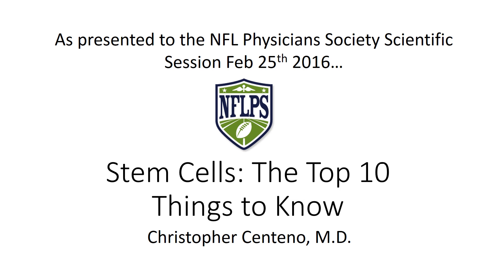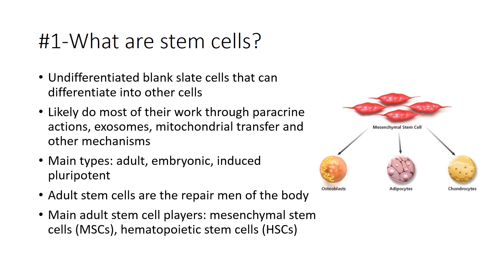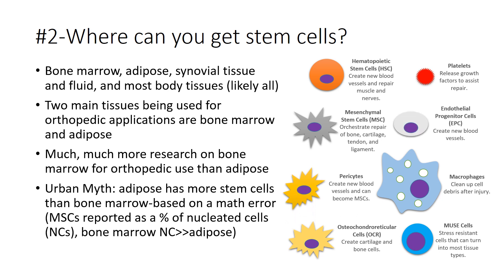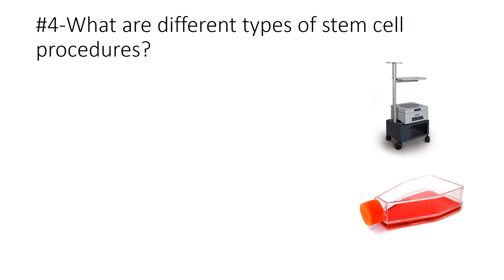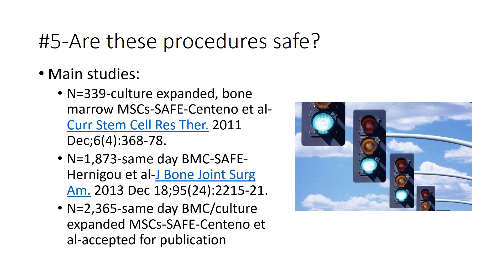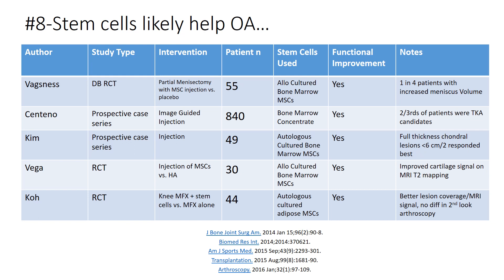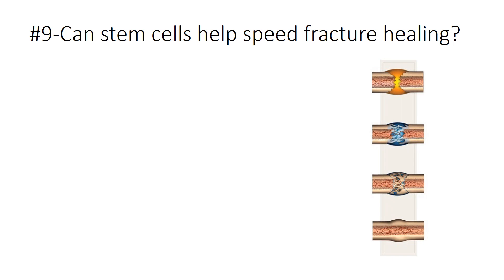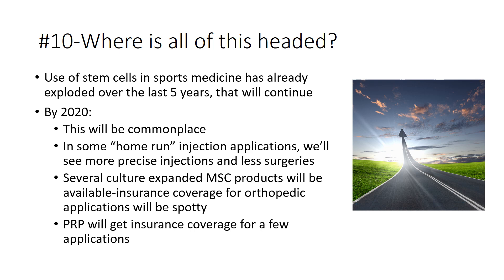Dr. Centeno NFL Scientific Session on Stem Cells Feb 2016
Dr. Centeno was an invited speaker at the NFL Physicians Society Scientific Session at the NFL Combine in Indianapolis on Feb 25th, 2016. This is his presentation on NFL players and stem cell use to treat orthopedic injuries.